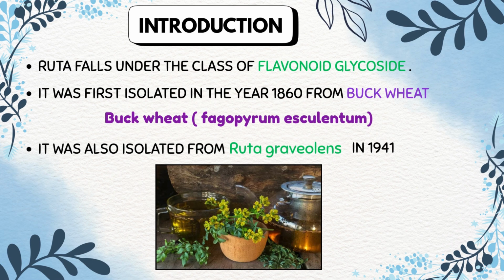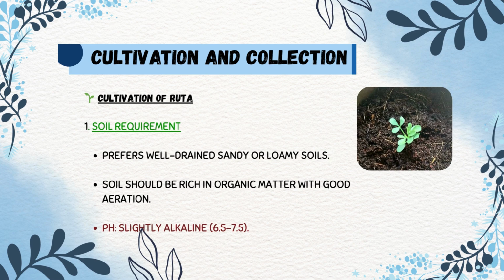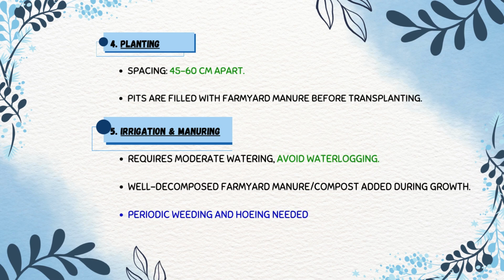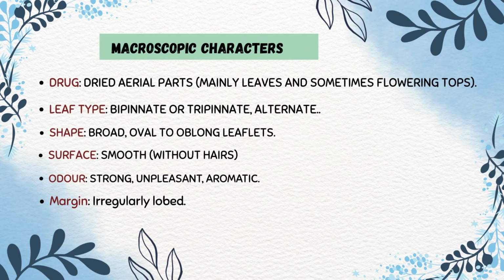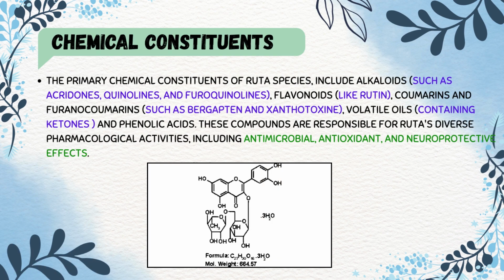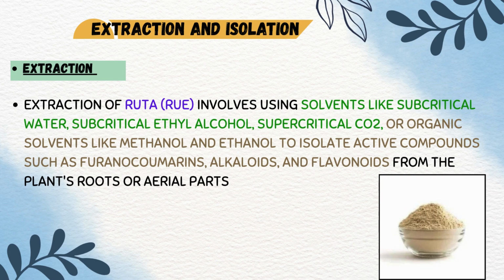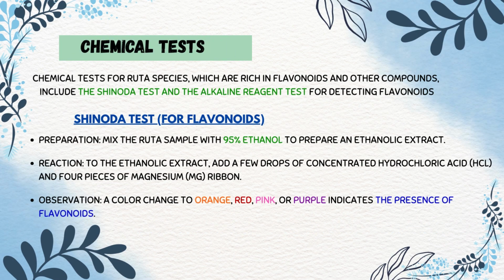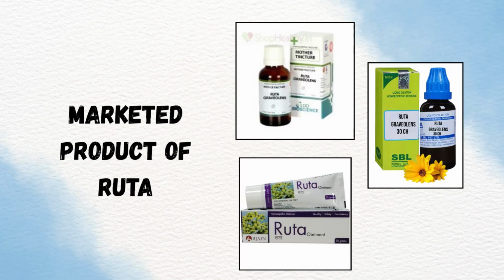STUDENTS PRESENTATION WEEK-2025, P.R PATIL INSTITUTE OF PHARMACY, TALEGAON (S.P.)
• PHARMACOGNOSTIC STUDY OF RUTA

• PRESENTED BY: MS.SAMRUDDHI D KHAIRKAR.